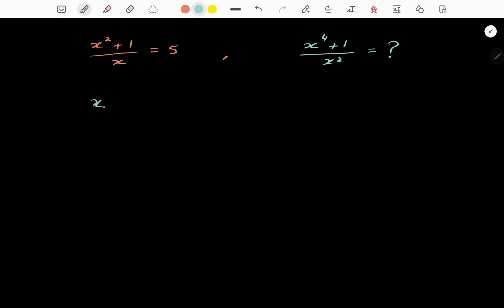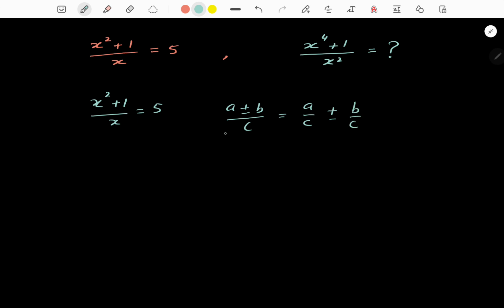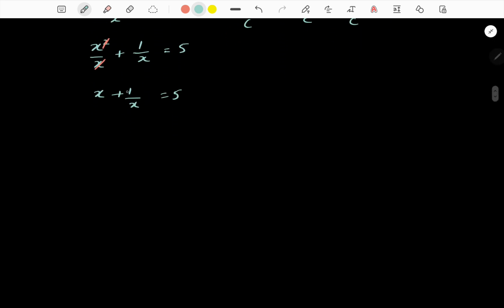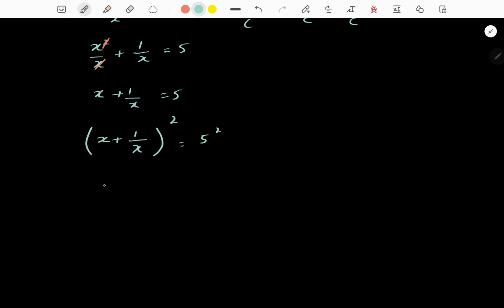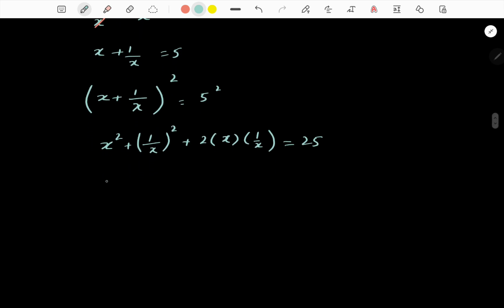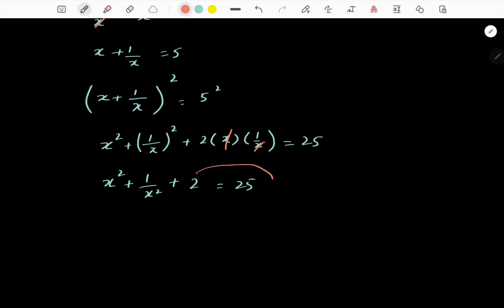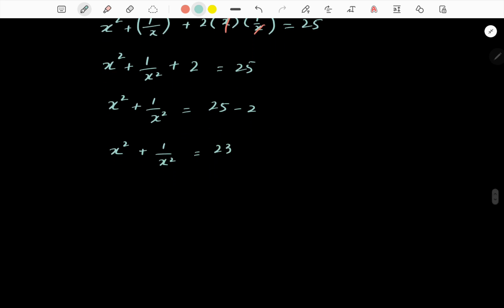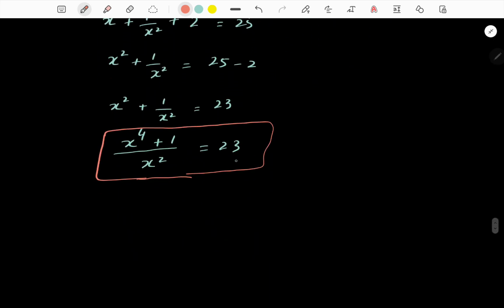A Nice Algebraic Riddle || find the value of (x^4+1)/x^2 when (x^2+1)/x^=5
Welcome to our mathematical channel AMS Math.! In this video, we tackle the expression (x^4+1)/x^2, using the equation (x^2+1)/x = 5 as our guiding star. Join us as we explore step by step how to find the value of this algebraic expression. We'll dive into the realm of equations, solving for x with a quadratic twist and then plugging these solutions into our target expression to uncover its numerical value. Get ready to decipher the intricacies of this mathematical puzzle as we uncover the hidden value of (x^4+1)/x^2. Don't miss out on the thrill of solving this intriguing mathematical riddle!